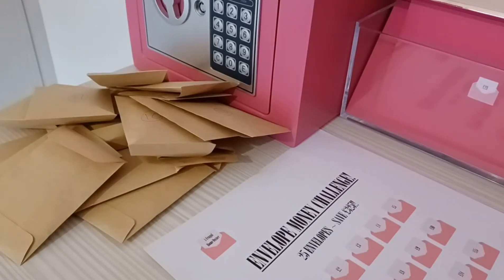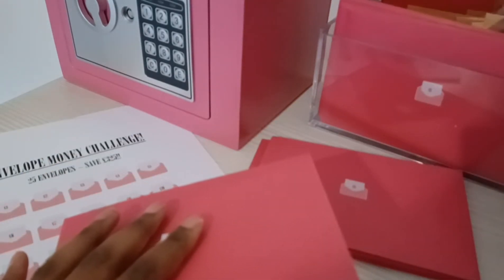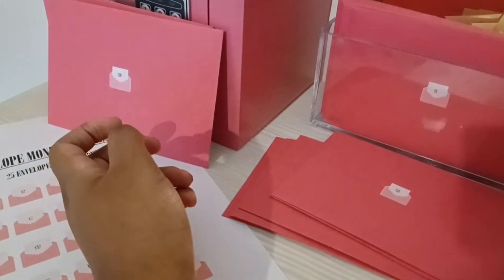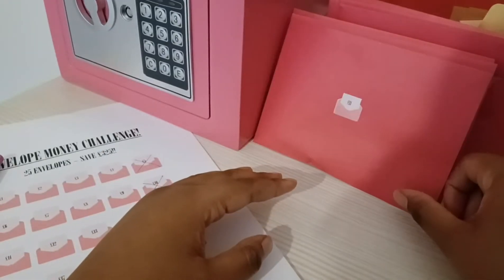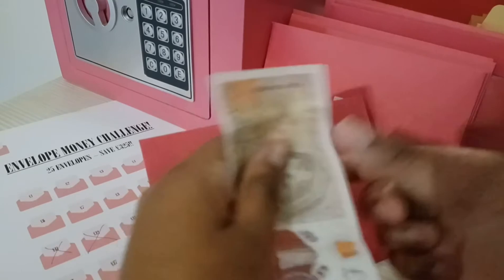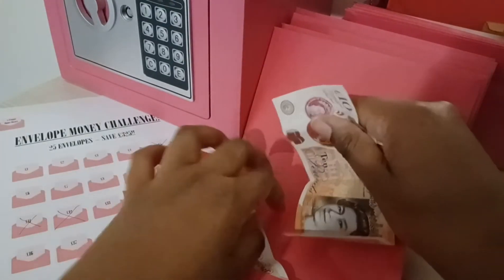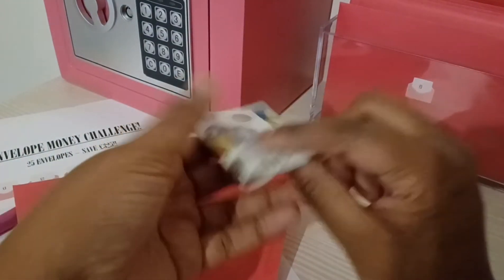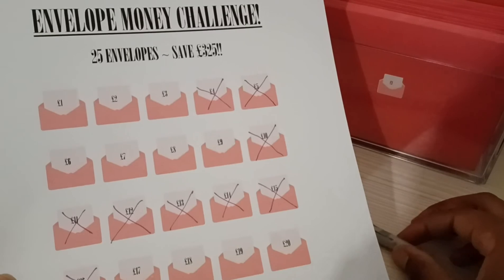New Savings Challenge | Re-stuffing 25 Envelope Challenge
25 envelopes & tracker